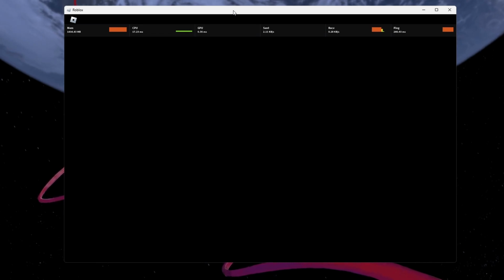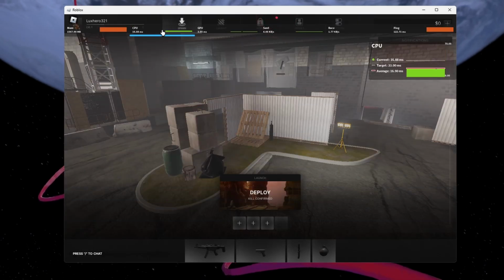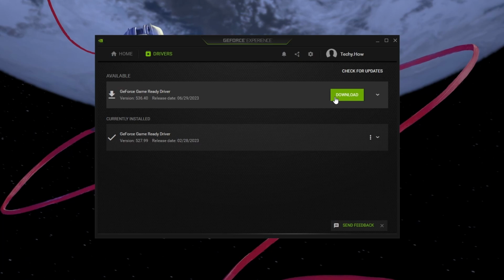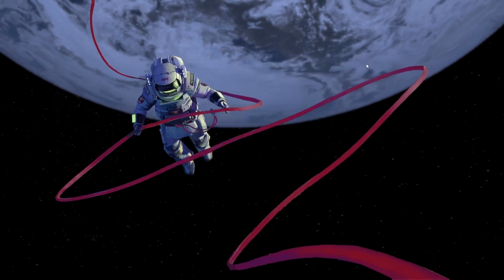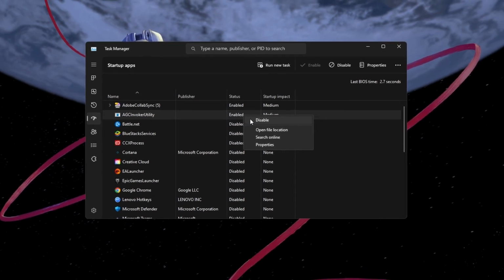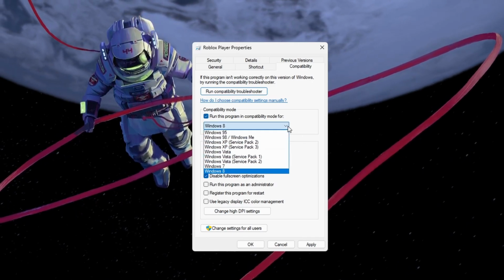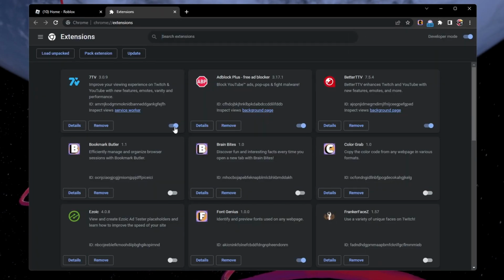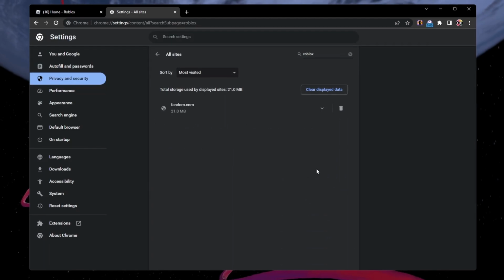Roblox Keeps Crashing on Windows 10/11 - Complete Fix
A short tutorial on how to fix the problem when Roblox keeps crashing on your Windows PC.

Timestamps:
0:00 Introduction
0:16 Adjust Roblox Settings
1:04 Update GPU Driver
1:43 Update Windows
2:05 Close Resource Intensive Processes
2:45 Roblox Compatibility Settings
3:32 Disable Browser Extensions
4:05 Clear Roblox Cache